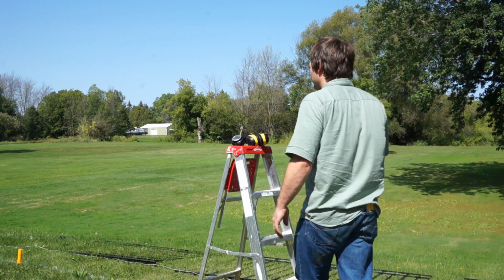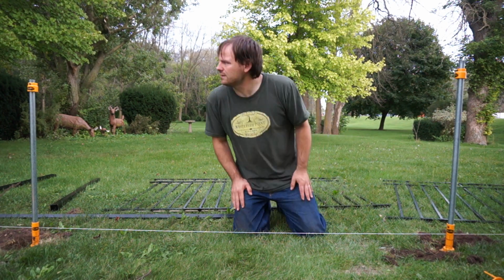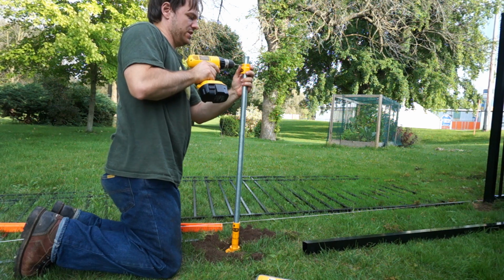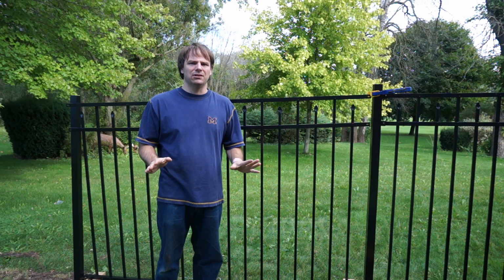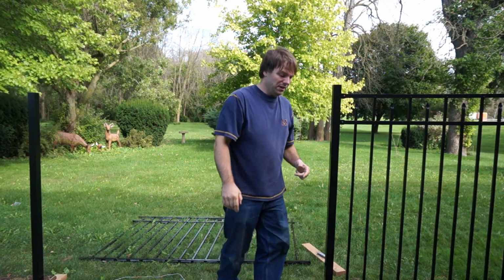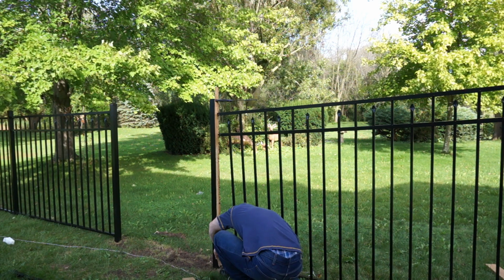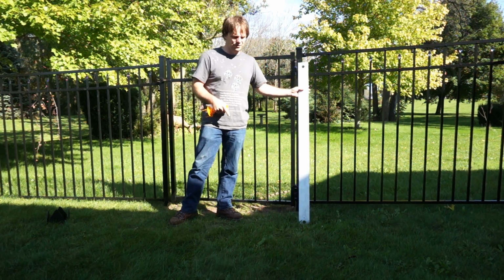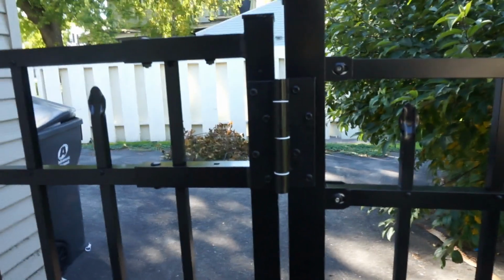WamBam Handy Andy Aluminum (4.5 ft) No Dig Fence - Installation (Audio Issues)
Note:  There are audio issues in this video, I didn't realize it till I went through the footage the following year.  Unless you need the information here I suggest you just skip this.

This video is a compilation of the videos I made showing the steps to install the Handy Andy Aluminum fence made by WamBam.  It's broken up into the following parts:

00:00 Introduction
01:15 Driving the Posts
03:26 Fence Panel Layout
06:51 Installing the Cover Post
17:40 Installing the Fence Panel
34:28 Gate Installation